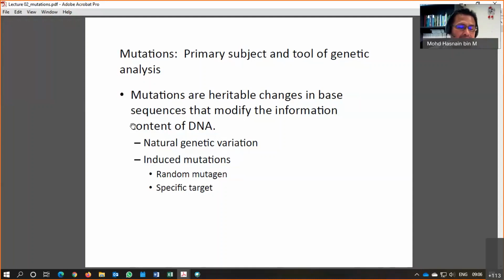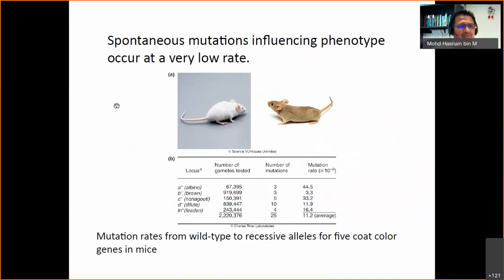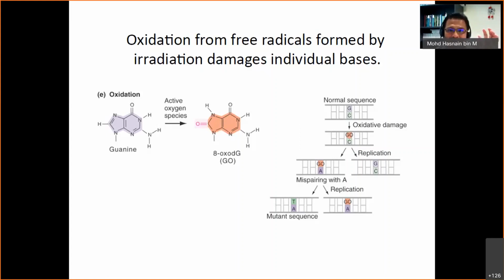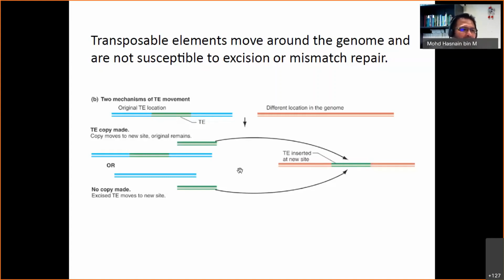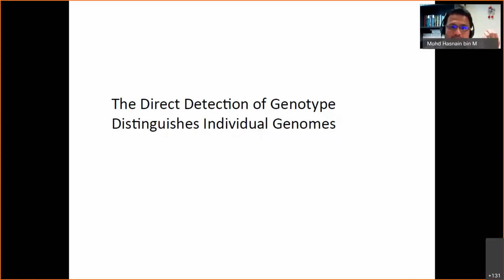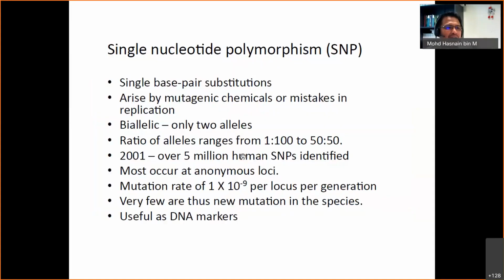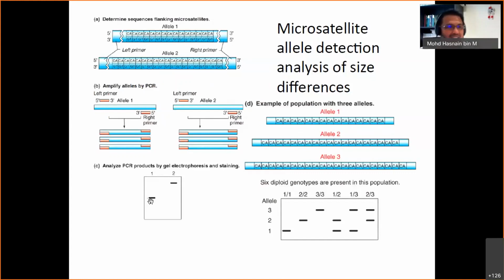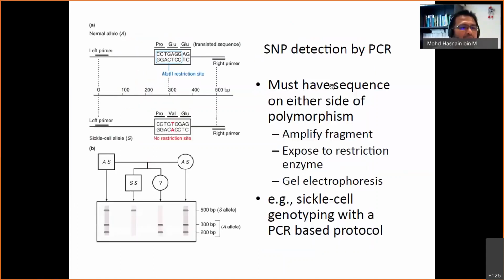Y2 S1 STB2122 W2 Lecture 2